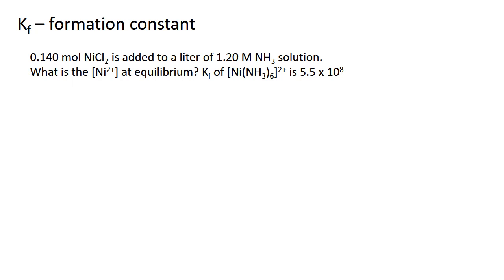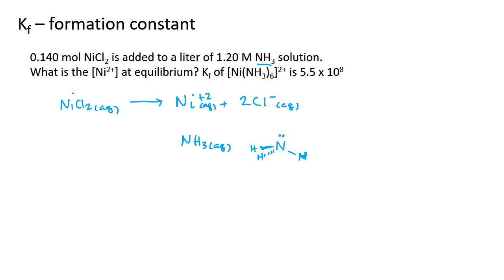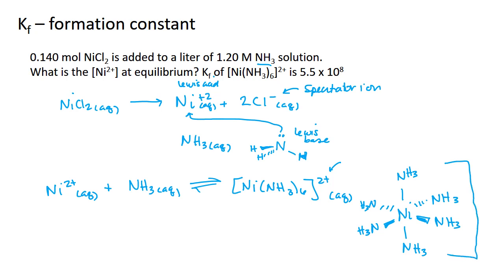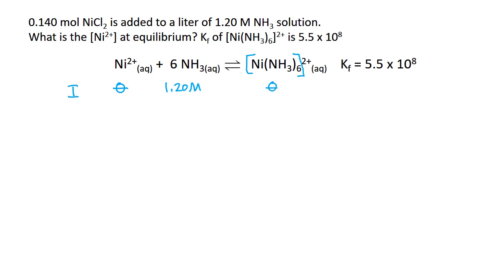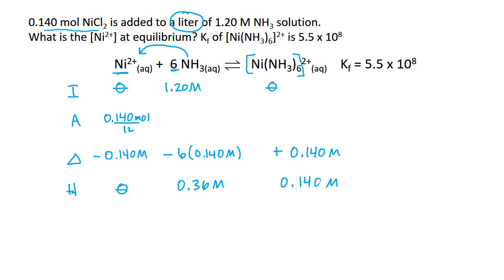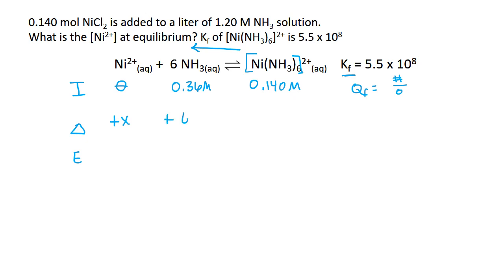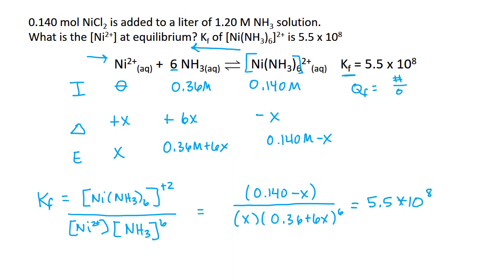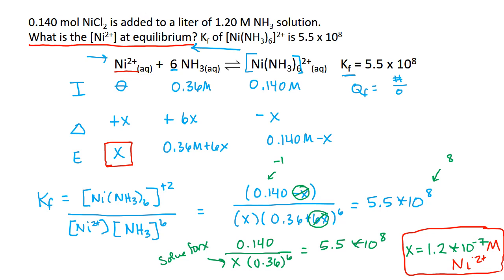IGC Ch 17. Example of what Kf is and how to use it to solve a problem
Gives an example of what Kf, the equilibrium constant for formation, is and how to use it to solve a general chemistry problem.